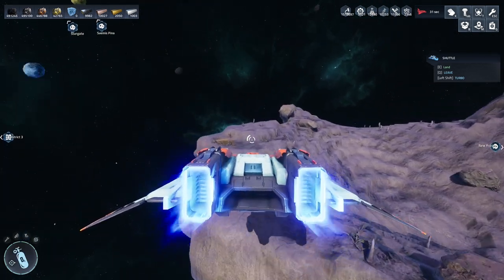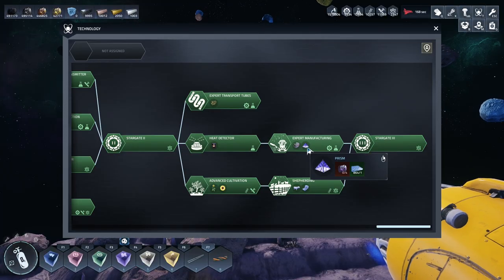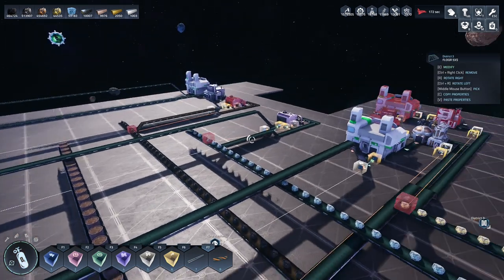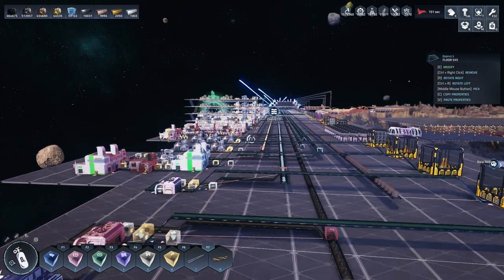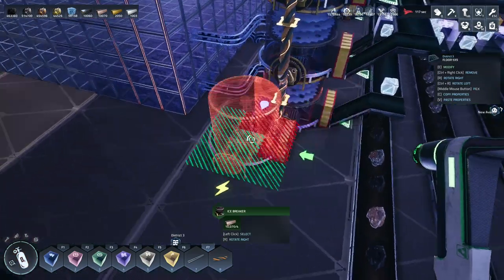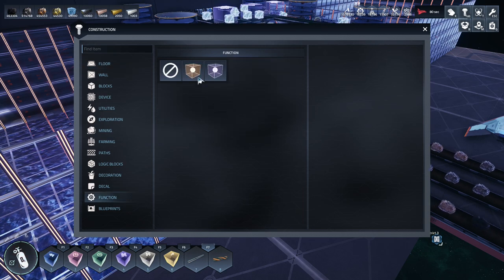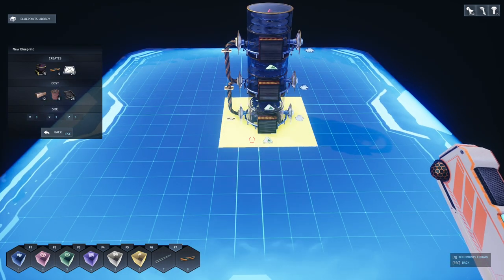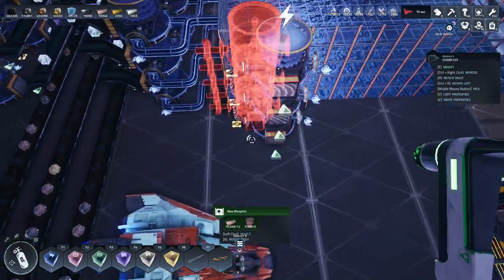Astro Colony - Amethyst